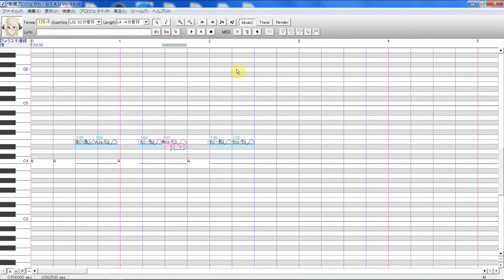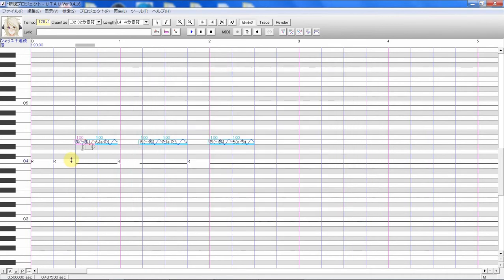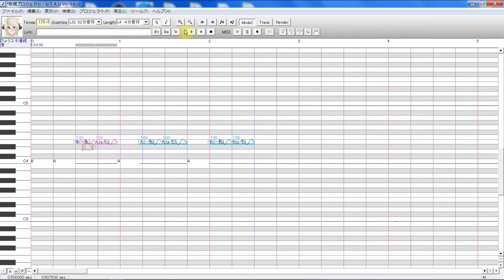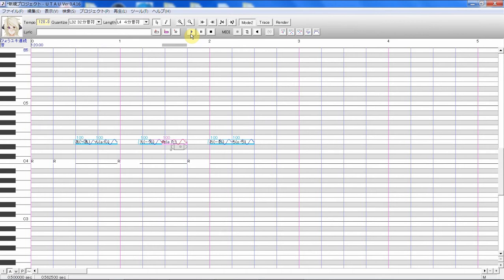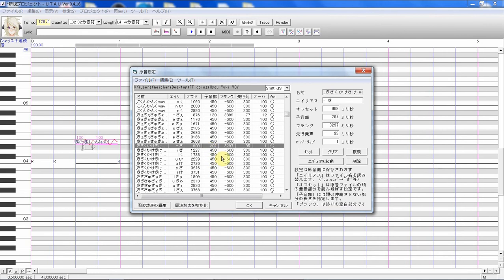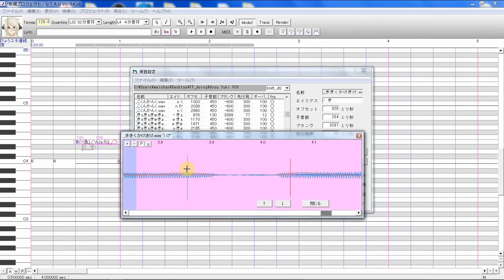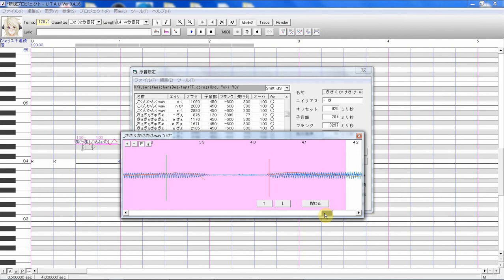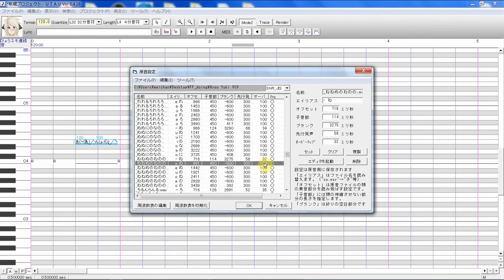UTAU - Troubleshooting Basic VCV OTOs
This video only works if the VCV OTOs are "uniform". If you want to learn how to convert the OTOs to uniform, check out this video:

Remember that there may be an error in the "Notes Property Tab" making things wonky.

If enough people ask questions on things they'd like clarified, I may remake this to be more concise. I had no idea what people did or didn't know, so I threw everything at the wall.